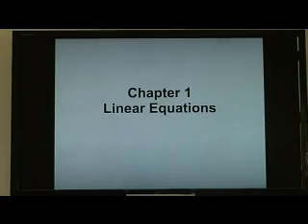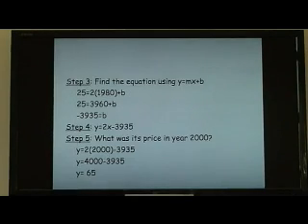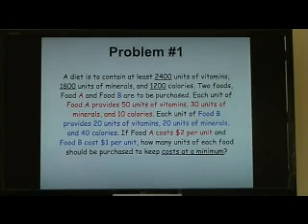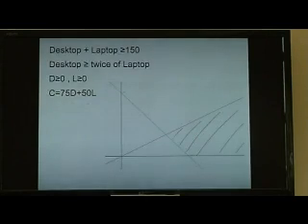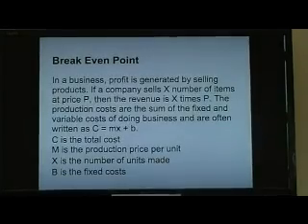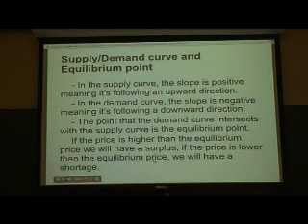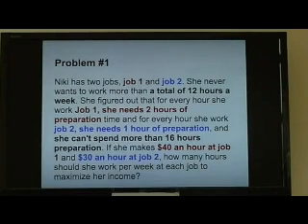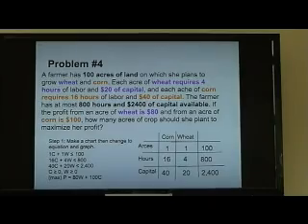Linear Equations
Overview of basic linear equations using basic algabra